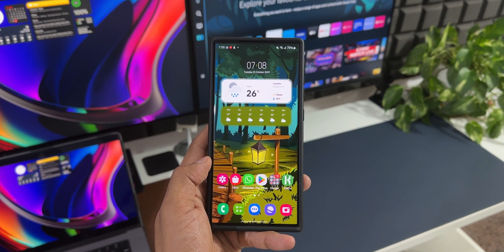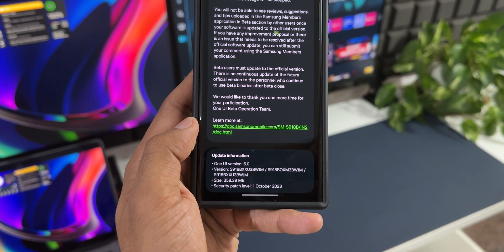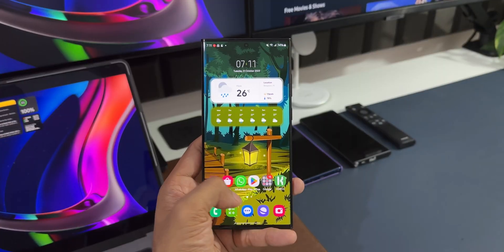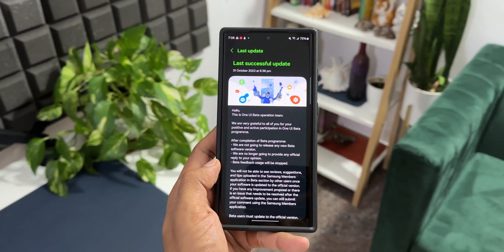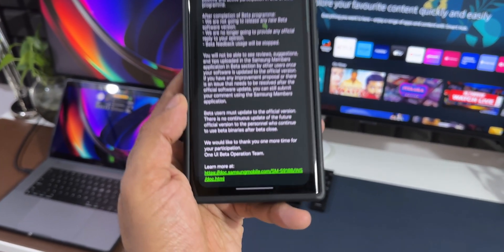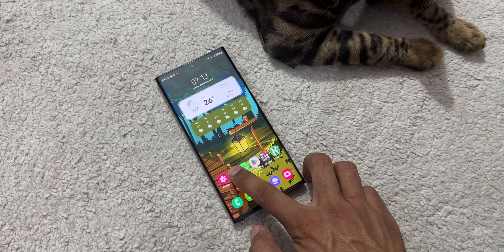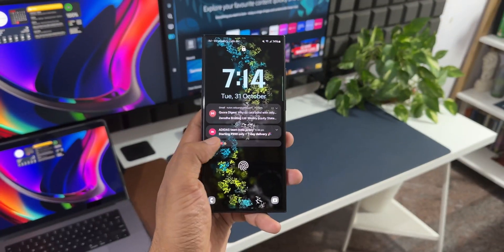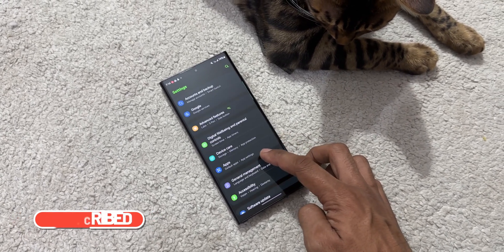Samsung One UI 6.0 Stable Version is Official !